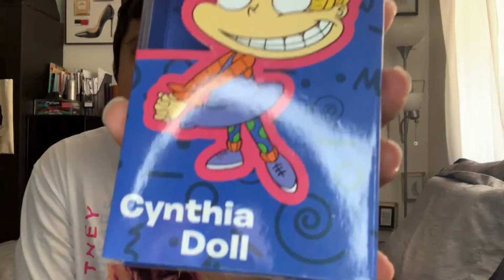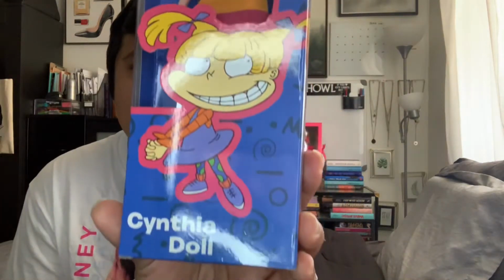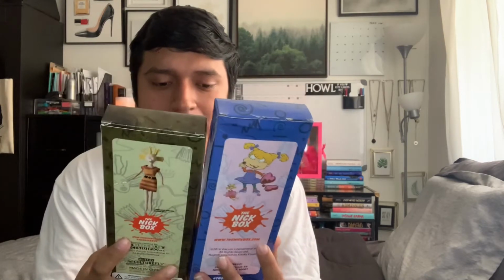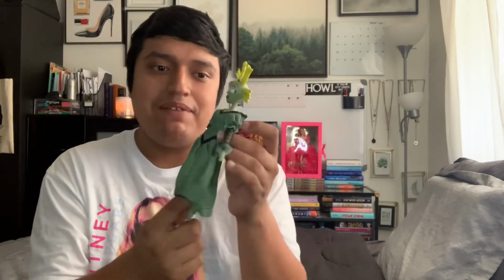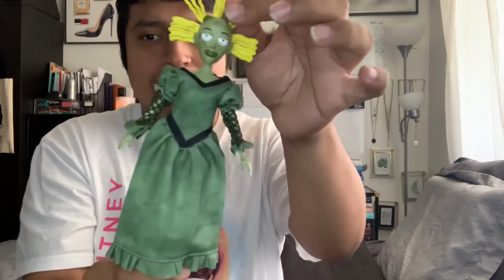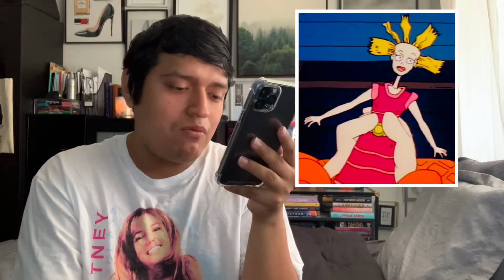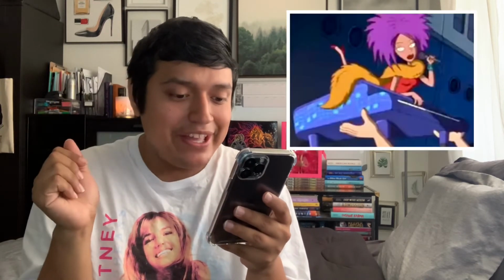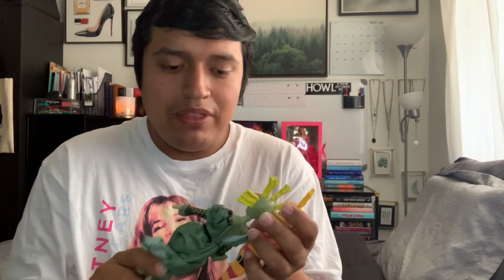Rugrats Cynthia Dolls | Review It Up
Review it up 20 video. The nick box subscription boxes. Cynthia dolls review.

Snapchat & Facebook: @Celebritants